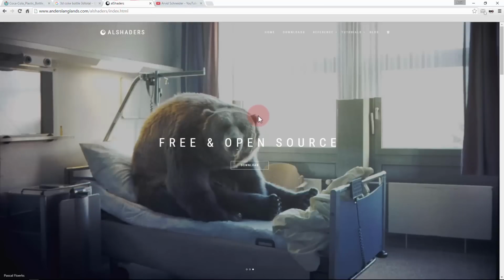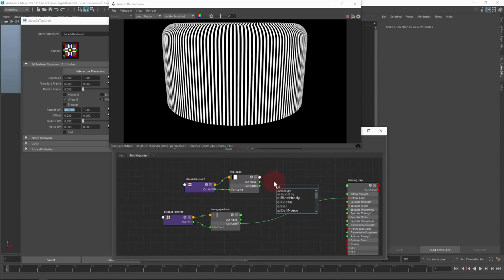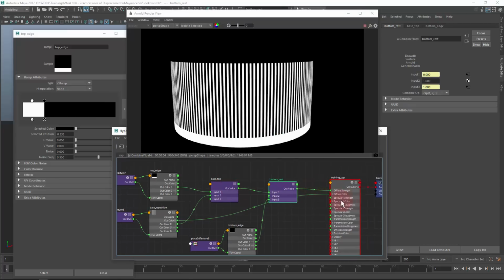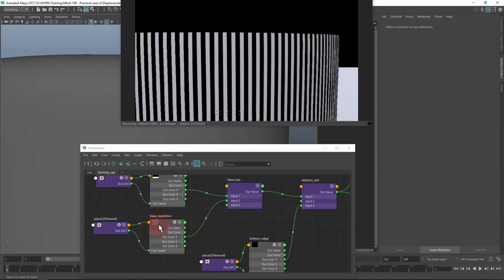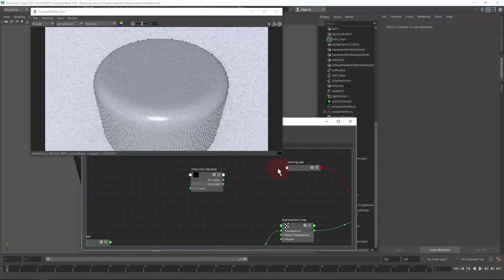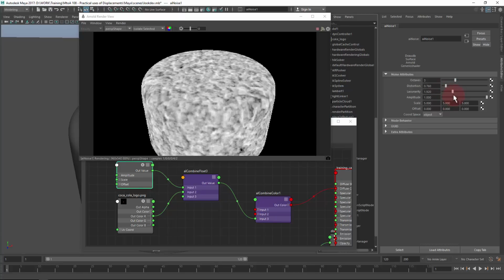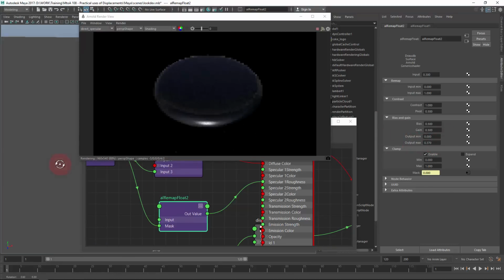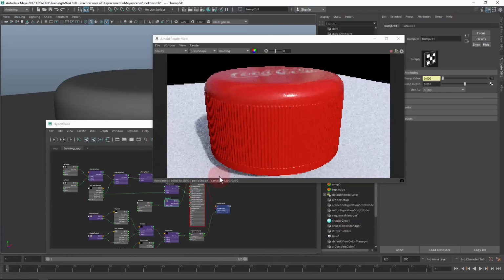Practical Displacements | Arnold / Maya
In this video I will talk about practical displacement usages in Autodesk Maya 2017 and the new integrated MtoA plugin.
This is not a shading tutorial perse, rather a practical video to show some use cases on how to apply displacement